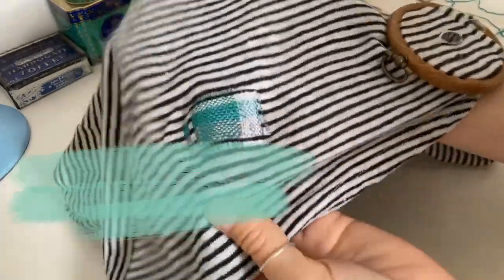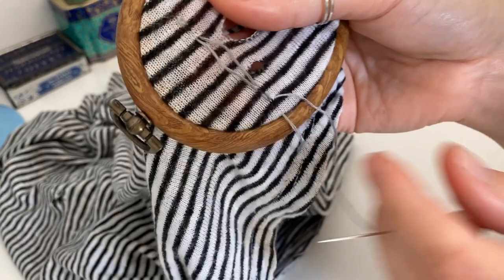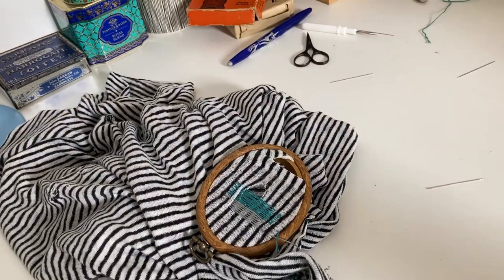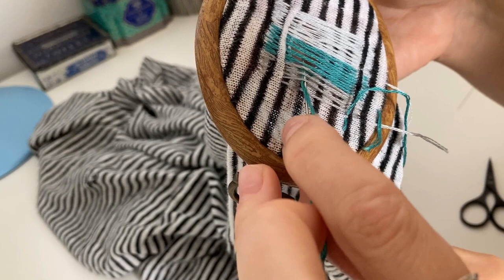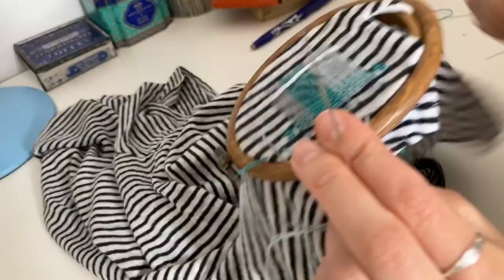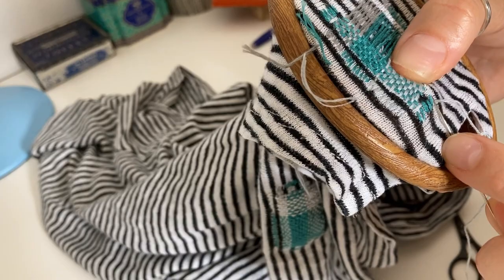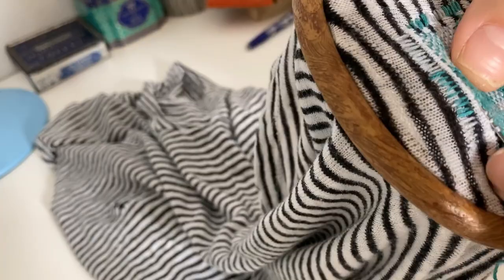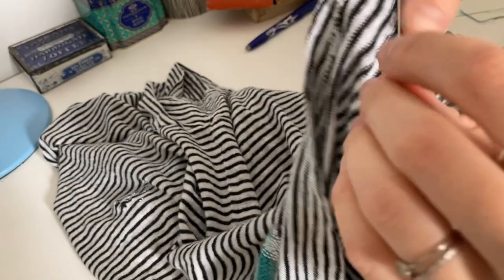How to darn: Watch me mend a holey t-shirt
Welcome to slow stitch club!

A 'watch me mend' video fixing holes in a linen t-shirt with some darned patches.

(please excuse some of the off camera angles - I have a better set up for next time :D)